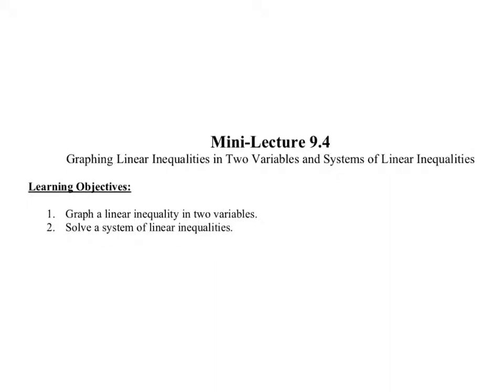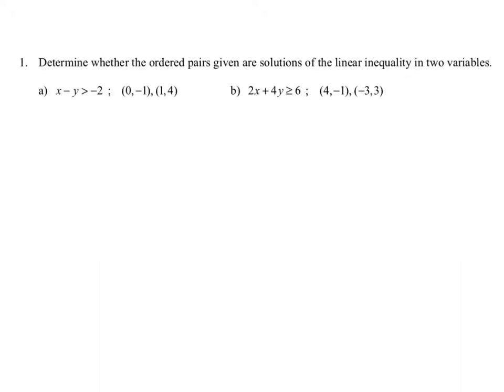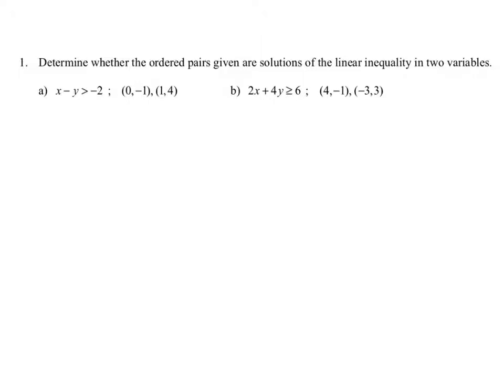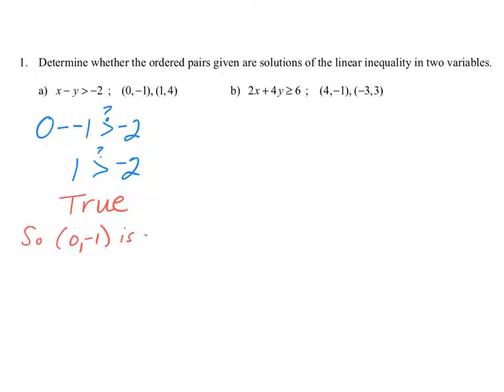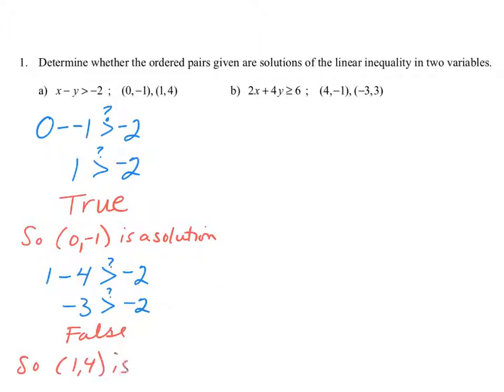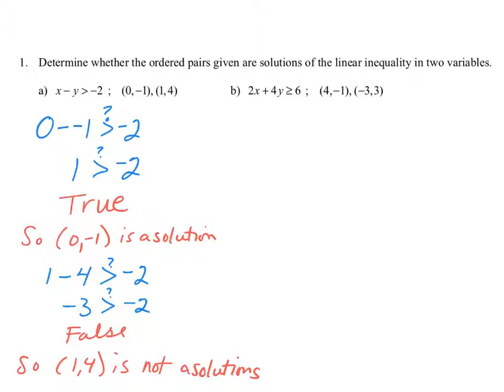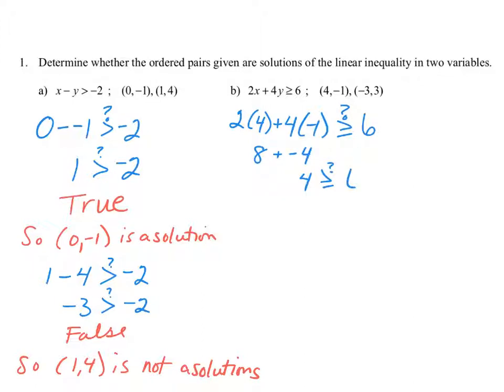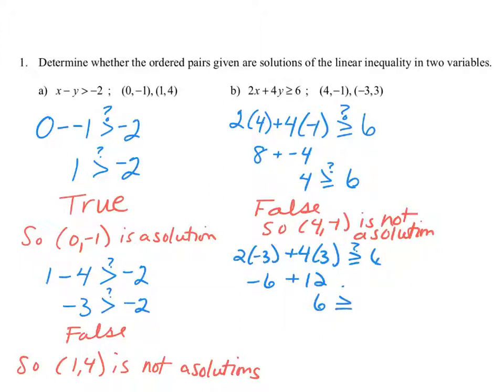MAT1033C Mini Lecture 9.4